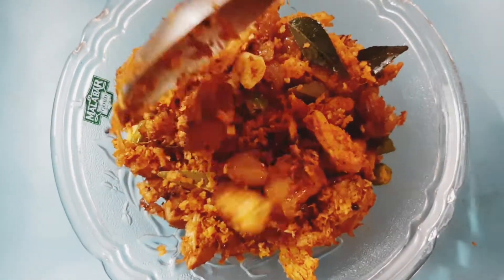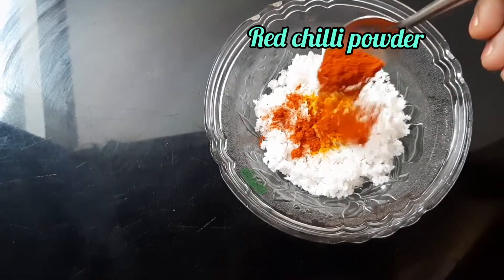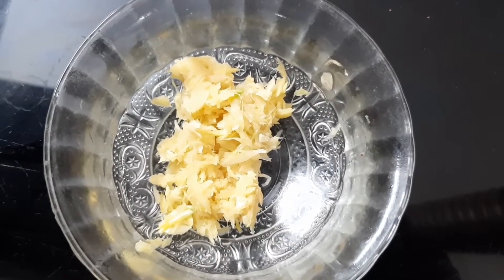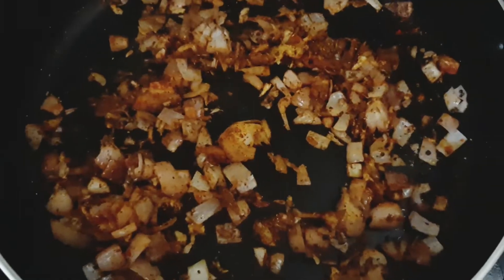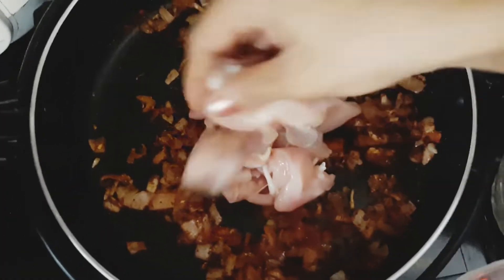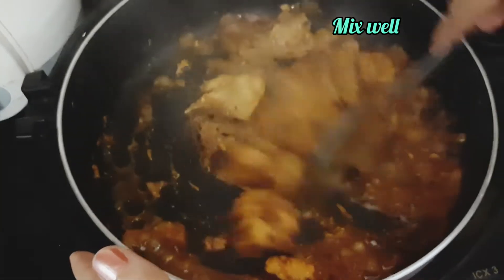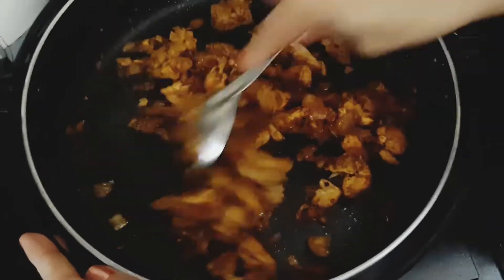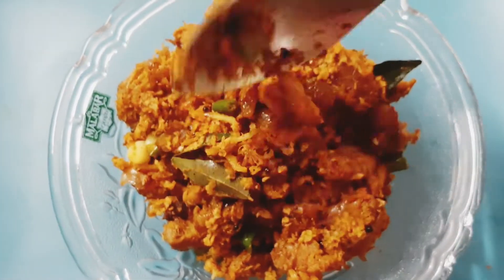Restaurant style chicken thoran/chicken coconut stir fry recipe/easy chicken thoran recipe/malayalam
Easy tasty and yummy coconut chicken thoran recipe...it is one of the special coconut chicken recipe from God's own country, kerala. The cooking method is also very simple.
      INGREDIENTS
Garlic        -5
Curry leaves
Grated ginger garlic-2 tsp
Pepper powder
Turmeric powder
Red chili powder
Coriander powder
Chicken masala
Garam masala
Grated coconut - 1/2cup
Salt
Coconut oil
Mustard seeds
Little water
coconut chicken thoran hotel style chicken thoran restaurant style chicken thoran recipe malayalam chicken coconut stir fry kozhi thoran kerala style coconut chicken thoran